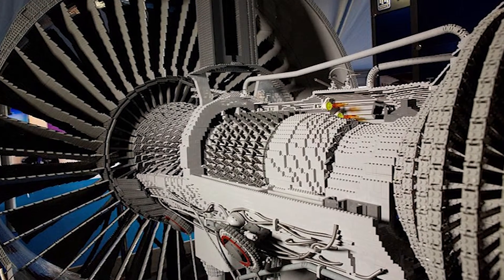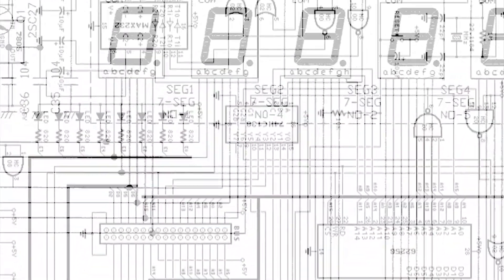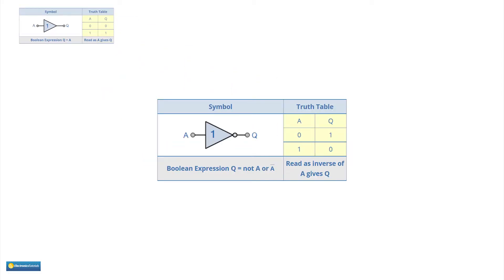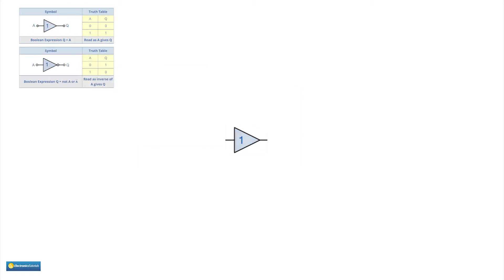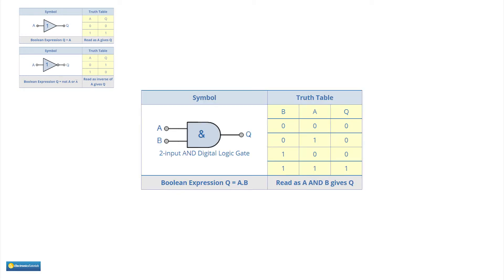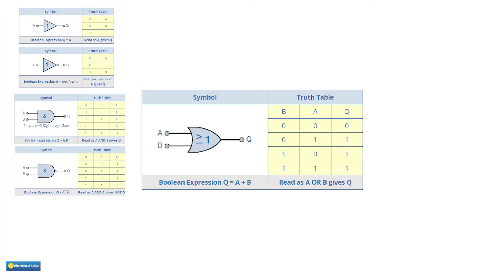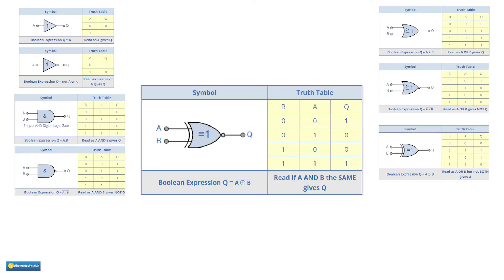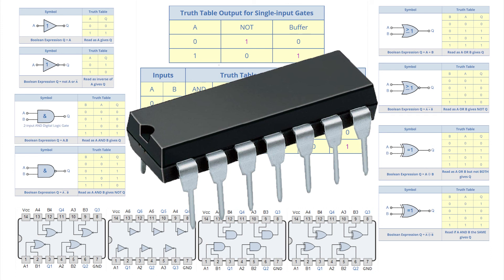Basic Binary Logic Gates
An introduction to 1 and 2 input logic gates.